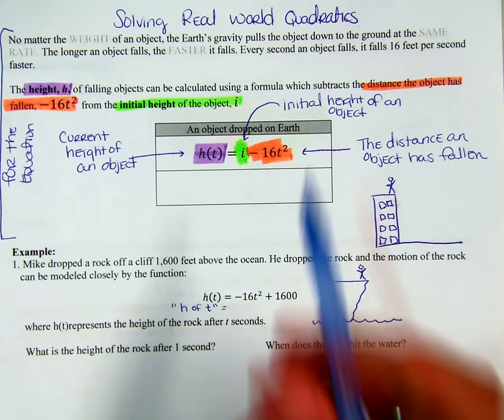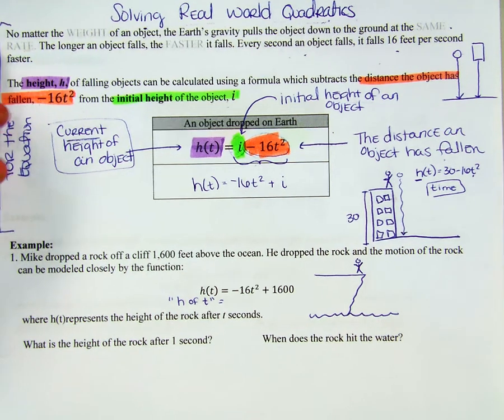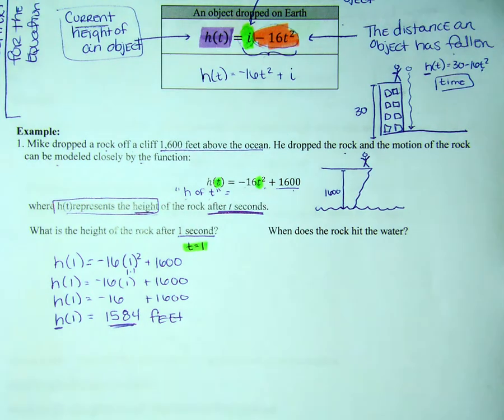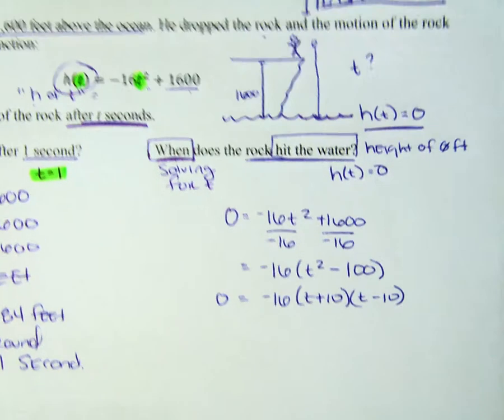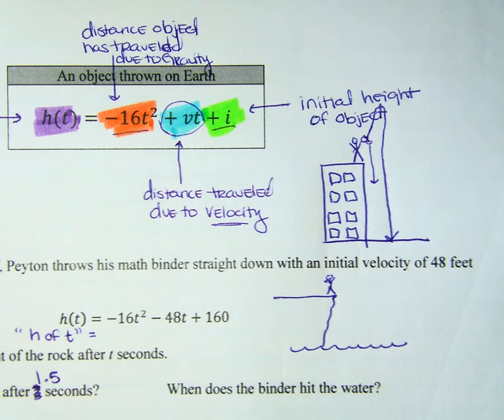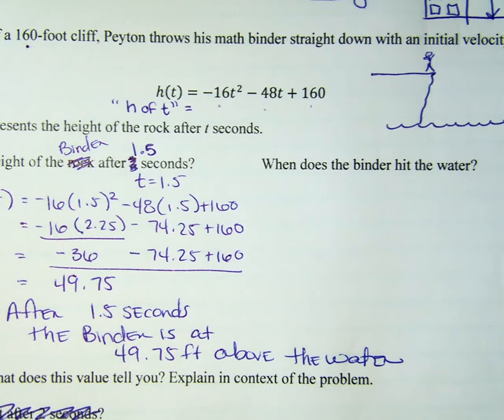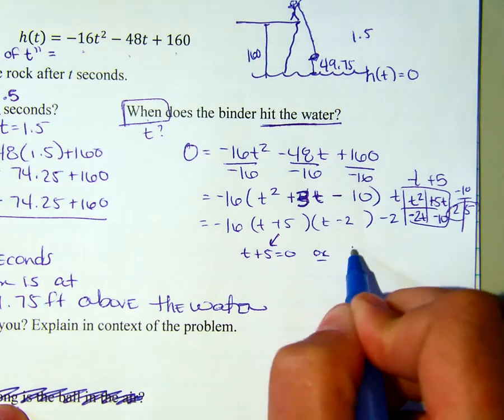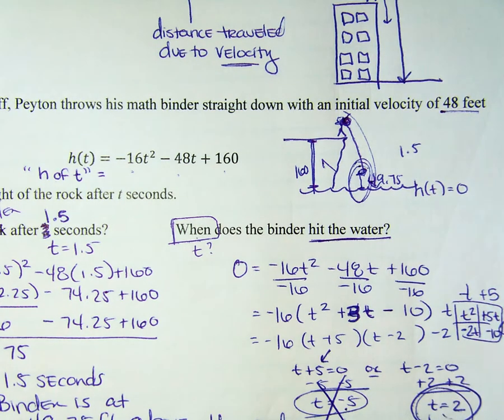Alg CC Unit 5 Topic E Solving Real World Quadratics